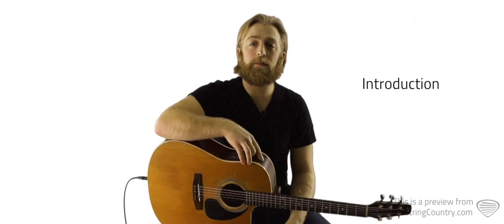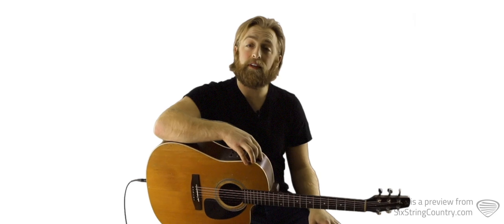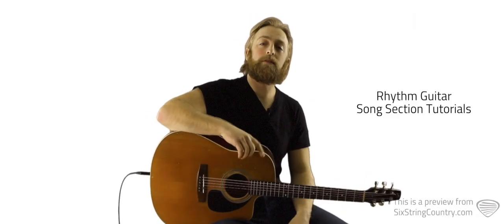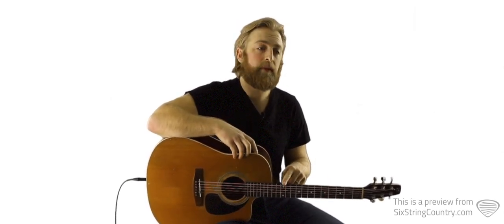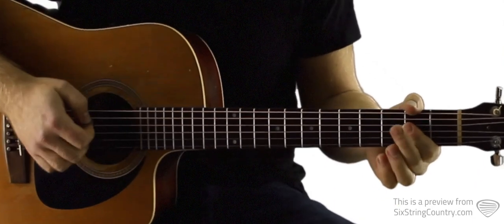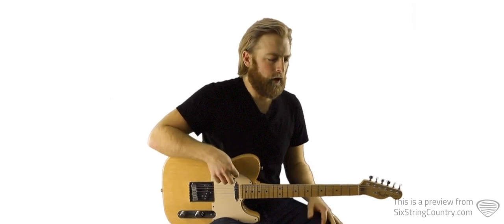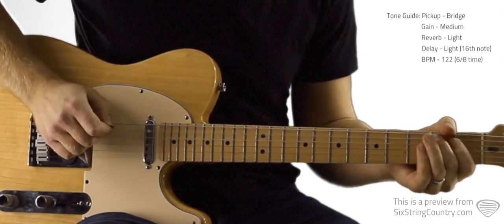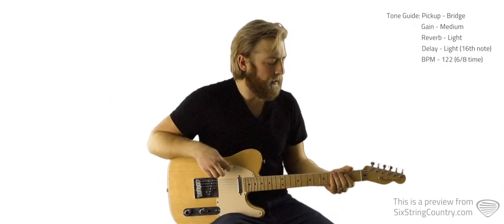Cast No Stones Cody Jinks - Guitar Lesson and Tutorial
Use code "youtube" to get your 1st 30 days of lesson free at SixStringCountry.com.
This is a preview of our guitar lesson on how to play Cast No Stones by Cody Jinks.  For the full lesson and note for note solo transcription please